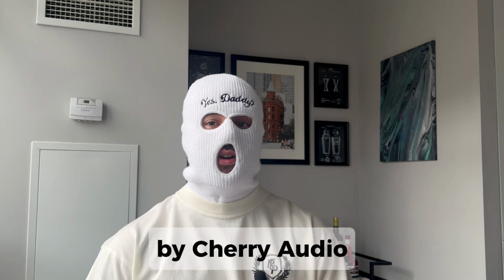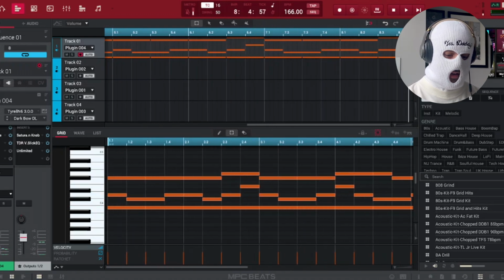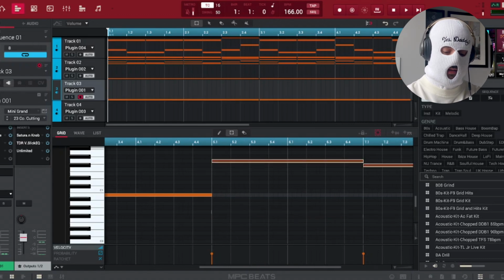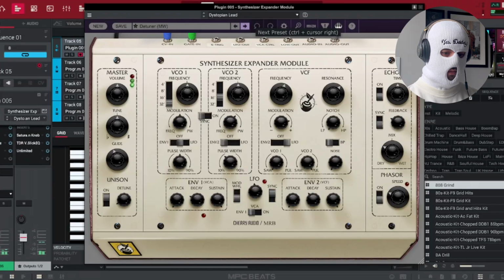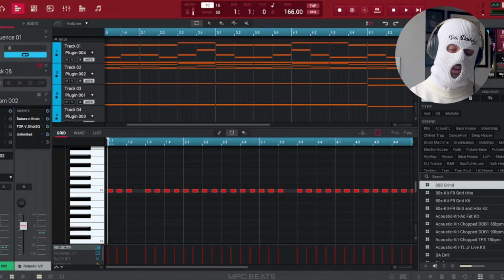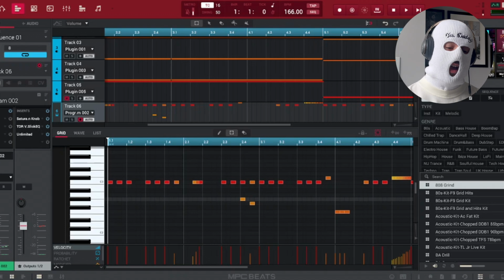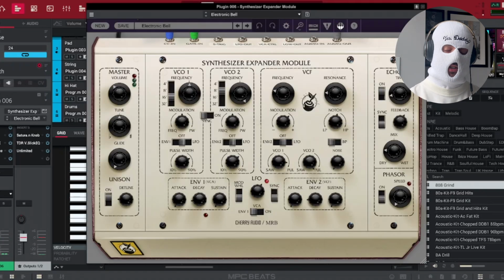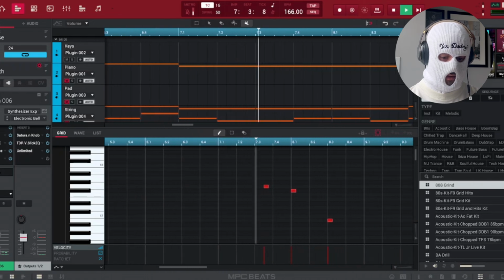How to Make Beats for Free (Ep. 22) | Synthesizer Expander Module by Cherry Audio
Learn how to make a dark synthwave trap beat for Kankan using the FREE Synthesizer Expander Module VST by Cherry Audio!

0:00 Intro
0:36 Chords
1:12 Pluck
1:40 Piano
2:15 Pad
2:32 Synth
2:54 Hi hats
5:03 Drums
5:51 Accents
6:33 Arrangement/Outro

Free tools I used for this beat:
Synthesizer Expander Module by Cherry Audio (synth & bell)
Black Keys 3 by LFOAUDIO (keys)
Heavenly Pads by LFOAUDIO (pad)
TyrellN6 by u-he (string)
Wider by Polyverse Music (stereo)

Much love to these creators for their sounds:
Kyle Beats
Lucent
Ripspeakers
Cymatics